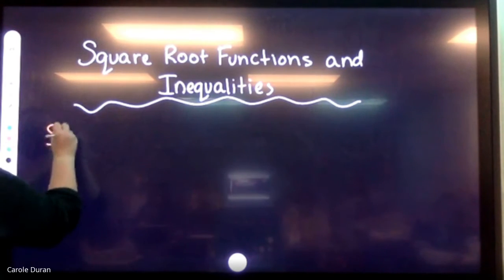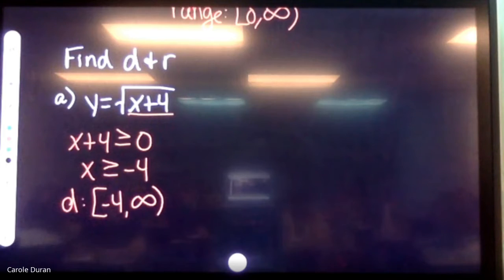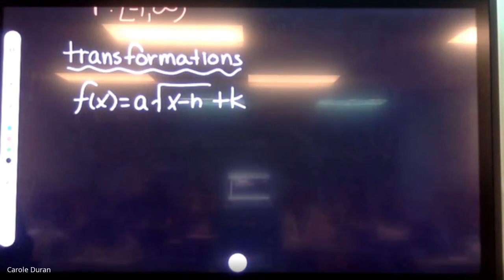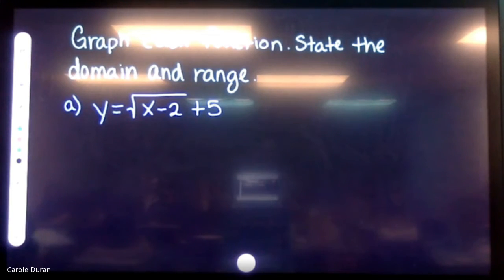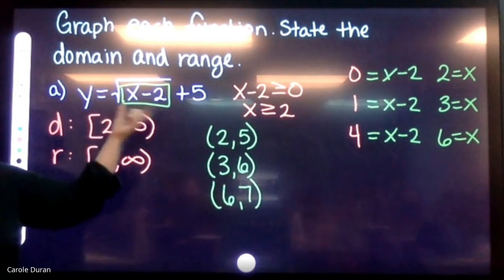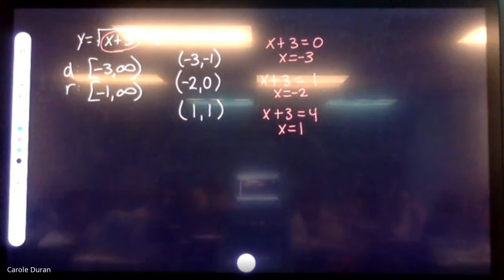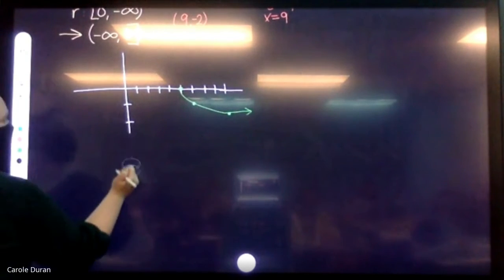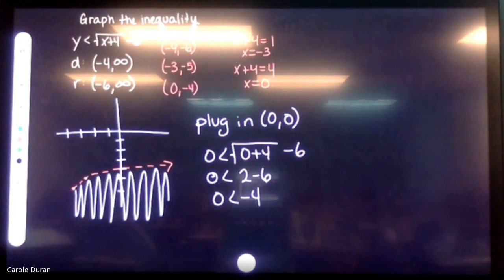Square Root Functions and Inequalities Video Lesson HA2